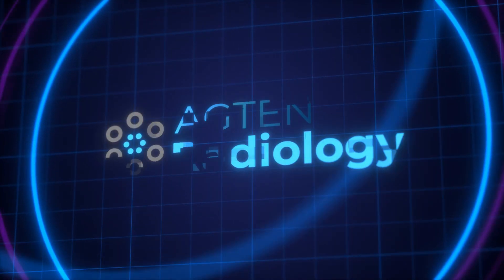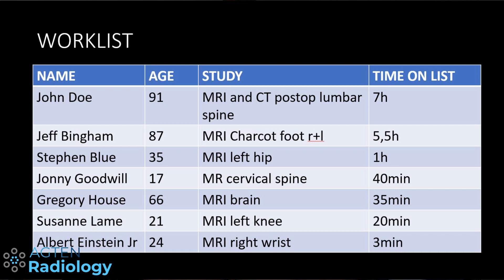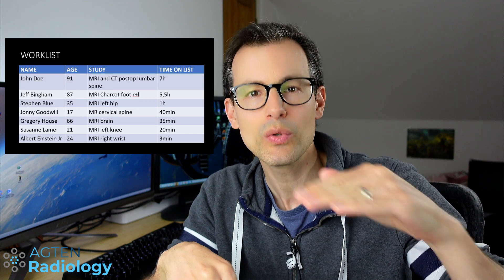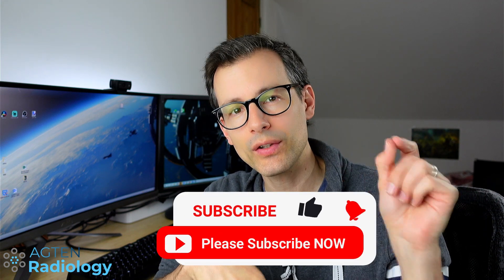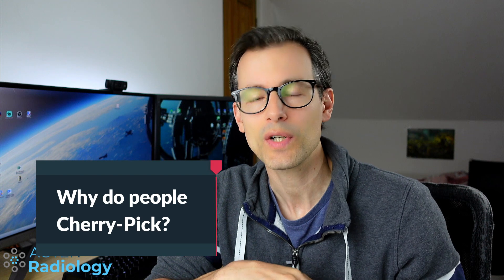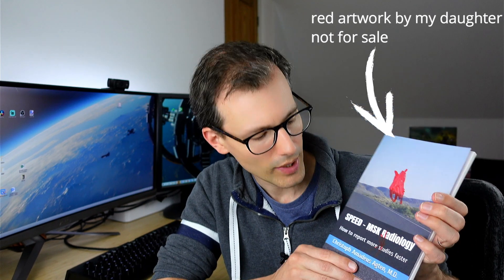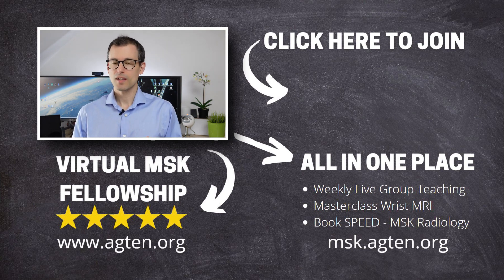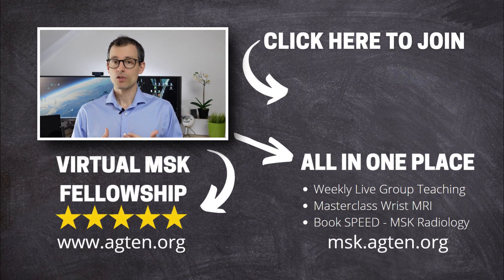The #1 Reason Your MSK Reports Aren’t Improving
tQB4asH

📚 Join 2k radiologists in my free MSK community xe1TB3u

In this video, I explain why you should not cherry pick from your work list.